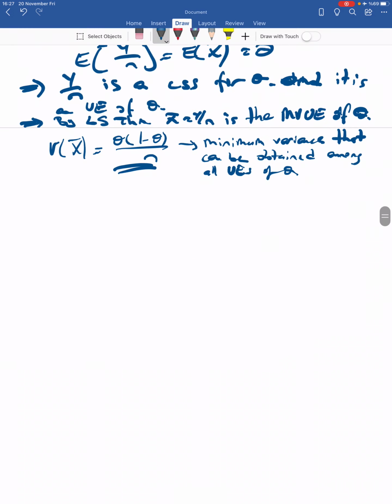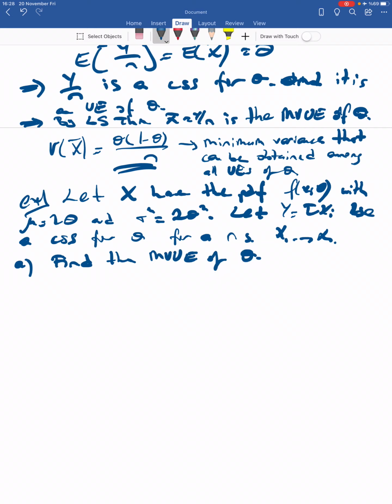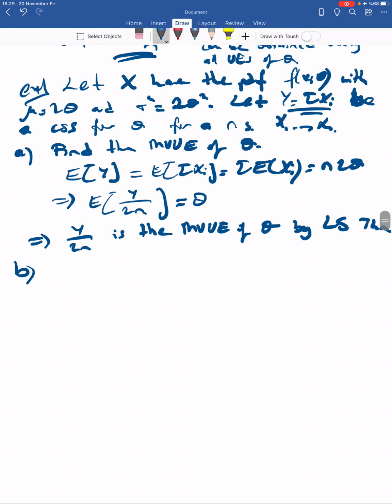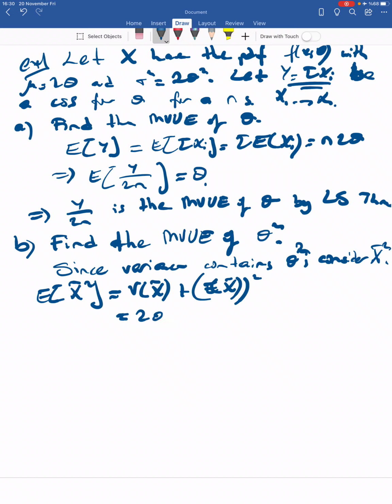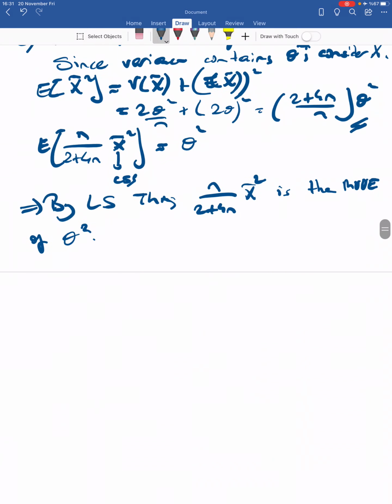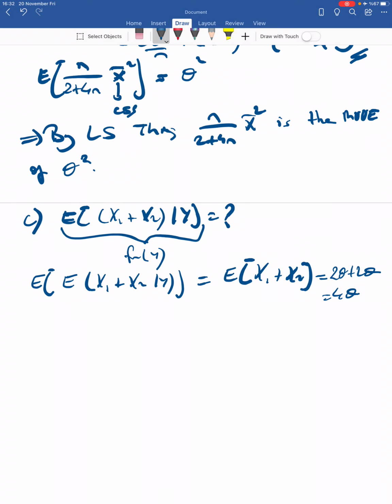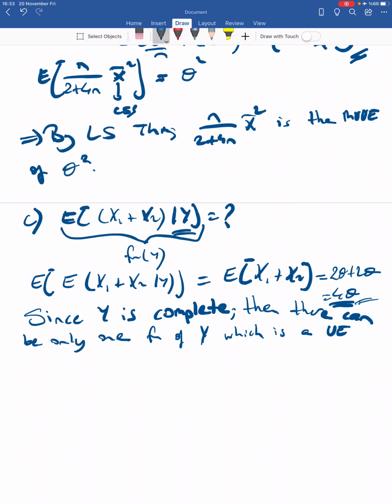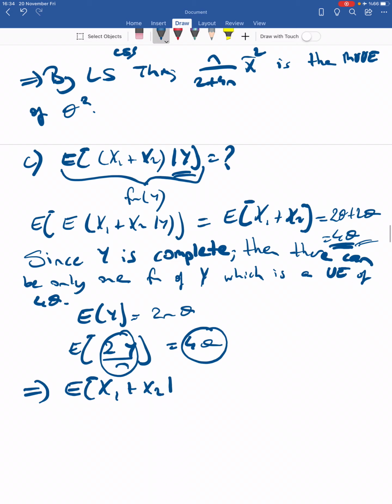STAT 303 - MATHEMATICAL STATISTICS I - Lecture 7_QUESTIONS ON MVUE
In this video, we will solve more problems on MVUEs.